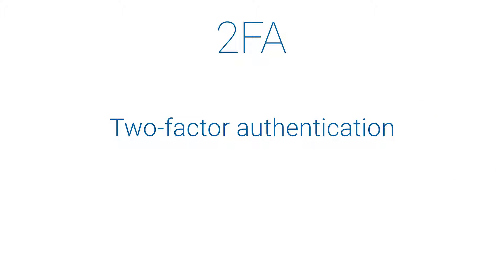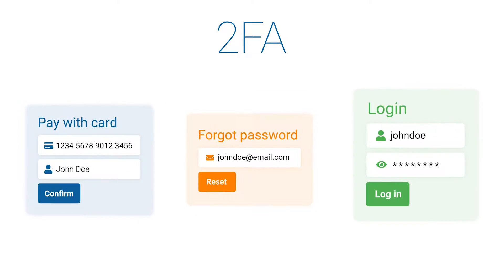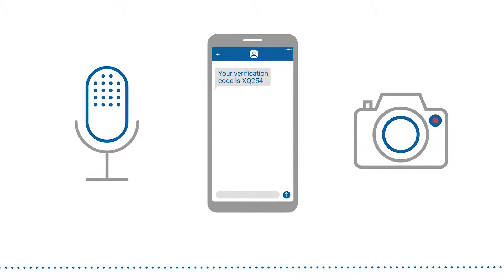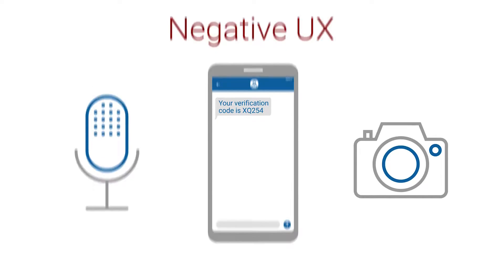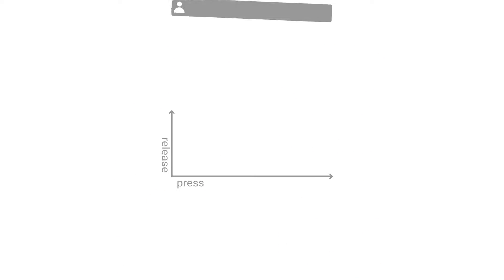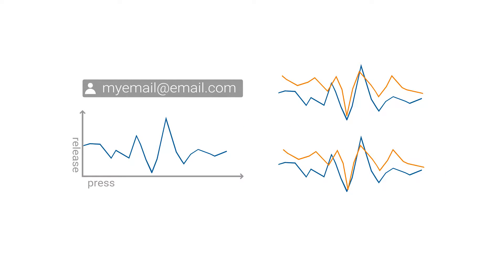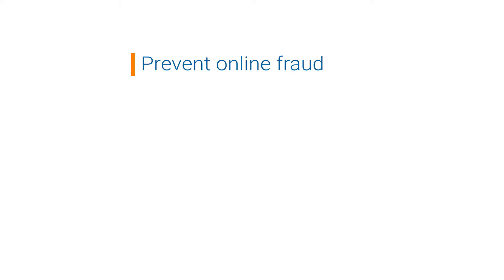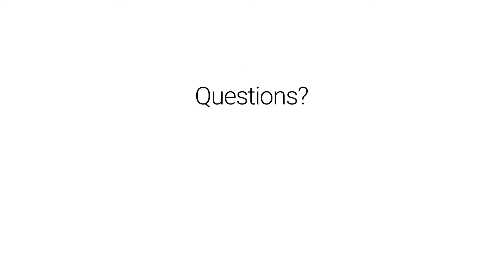Behavioral Biometrics - MFA Using Keystroke Dynamics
Typing biometric authentication is a less invasive form of MFA we call simultaneous authentication, because it uses something people are already doing. The passive nature of the authentication takes the burden off the user creating a frictionless and simultaneous access method.

Optimal IdM uses simultaneous authentication to provide increased security and improve the MFA experience for users.